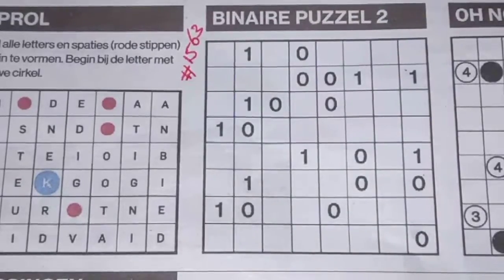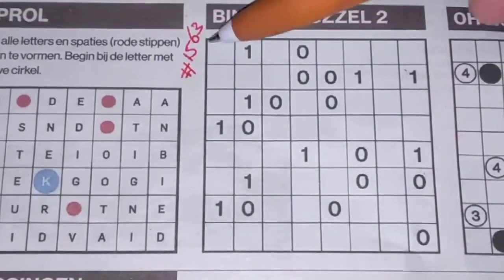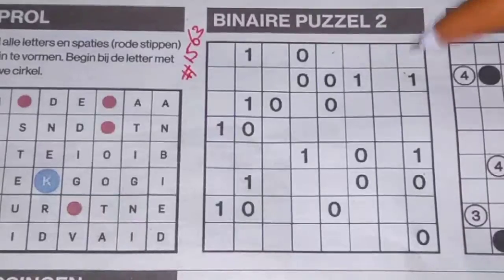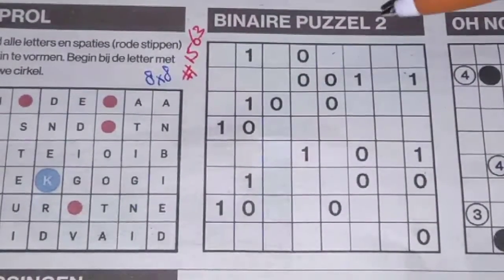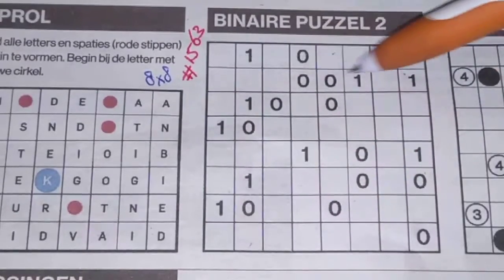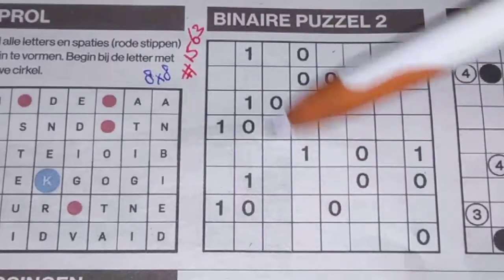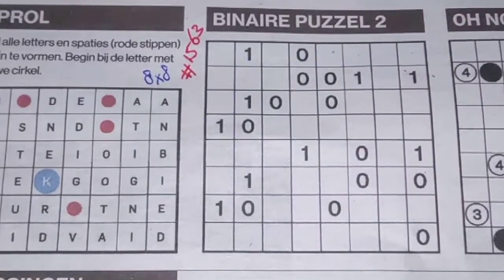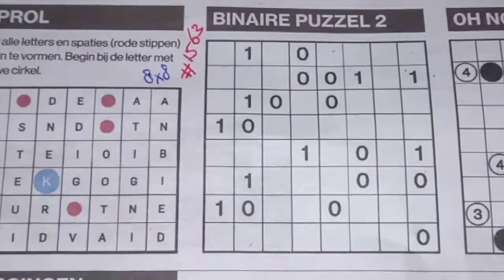(#1563) Friday. Binary02 Sudoku puzzle. Bonus Extra edition. 09-18-2020 Extra part 6 of 8